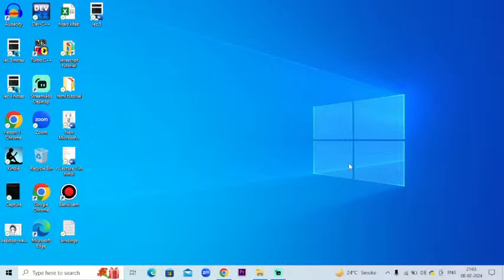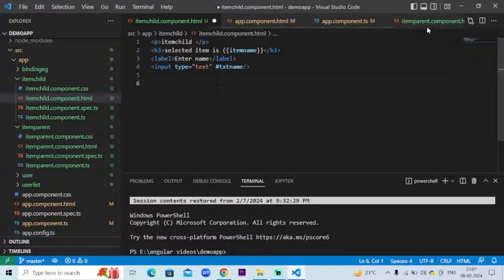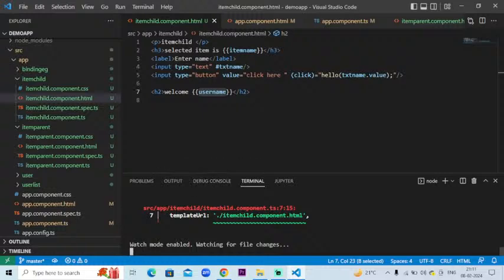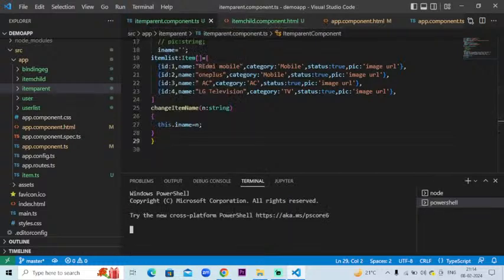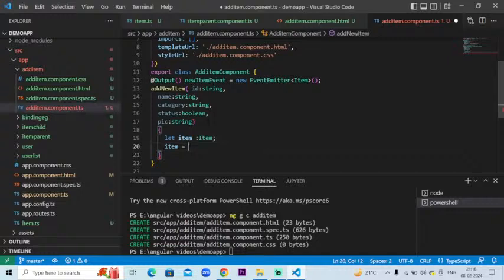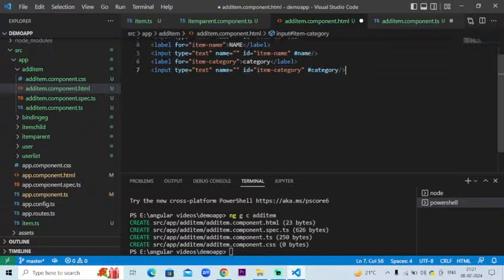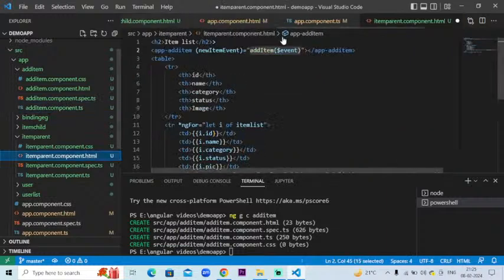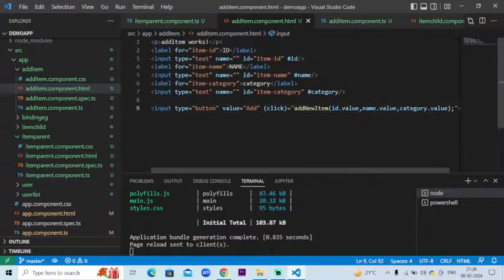Lec 6 Template variables and @Output | Minor project 1 | angular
What is Template variable
how to create Template variable
how to use Template variablein component
how to use @Output in angular
working with angular

angular,how to learn angular fast,angular tutorial,angular tutorial for beginners,how to learn angular,angular live classes,angular series,angular for beginners
Computer science
programming
angular tutorial
learn angular from sckrach
learn angular for absolute beginners
angular lecture6